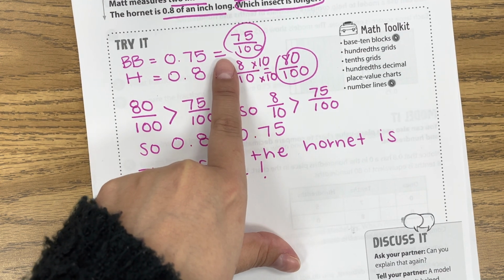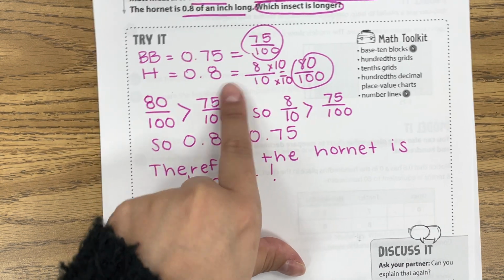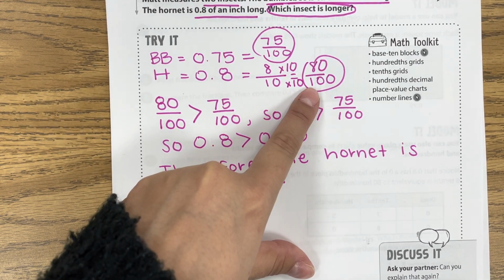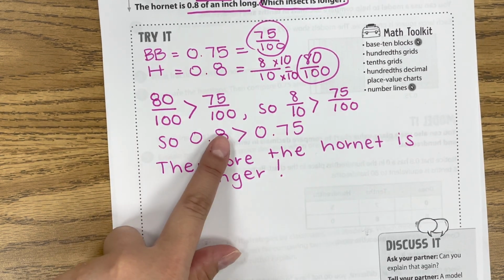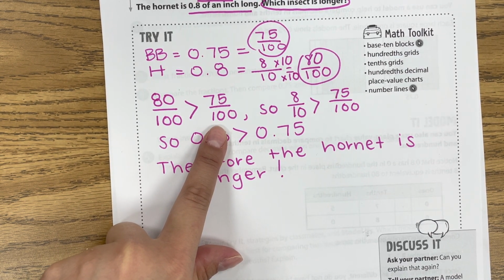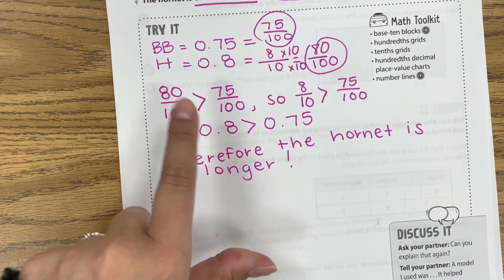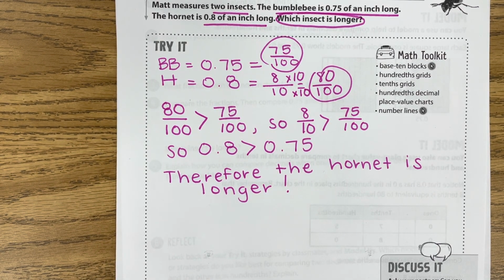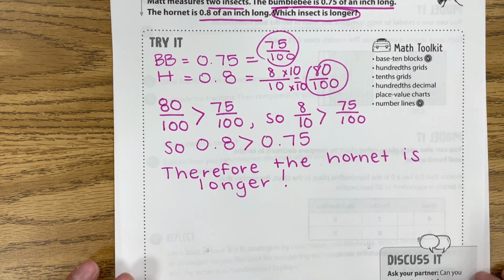Lesson 27, Day 2: Comparing Decimals